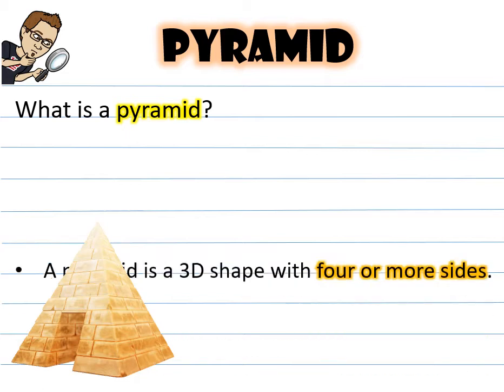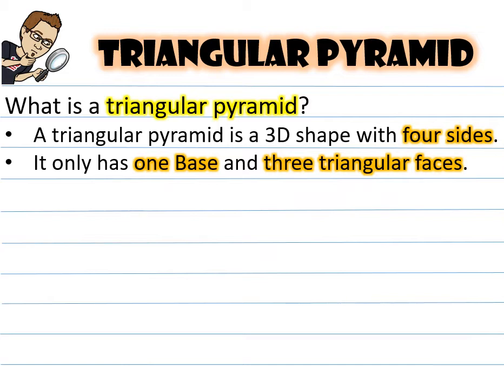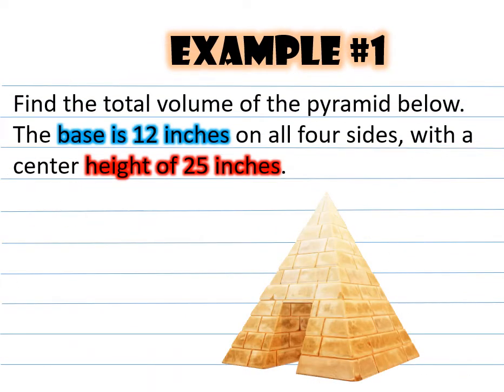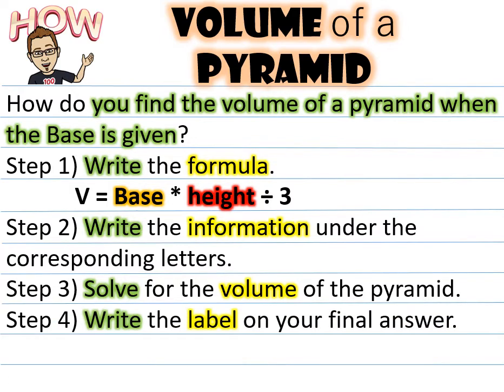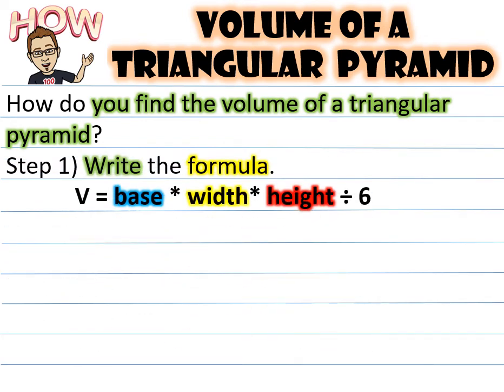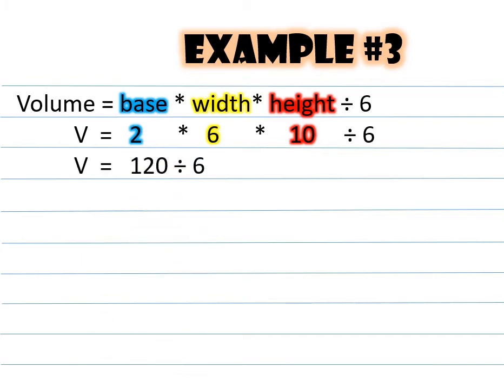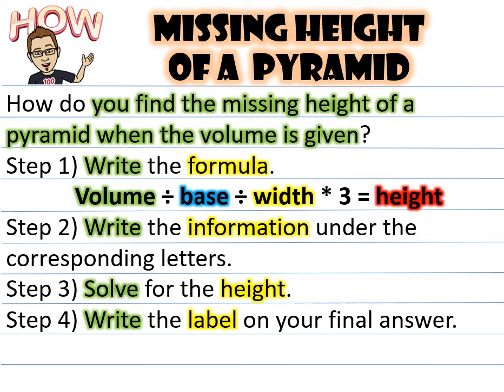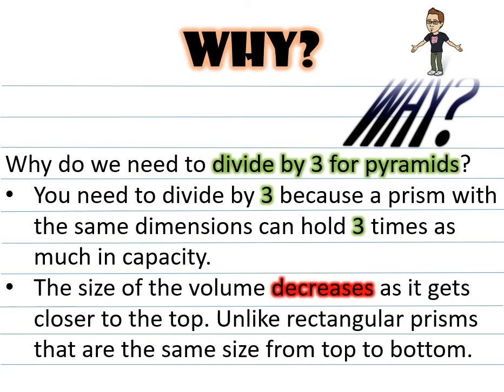7th grade Volume of Pyramids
Learn how to find the volume of rectangular pyramids and triangular pyramids.  This will help you with 8th grade IXL lesson T.8.